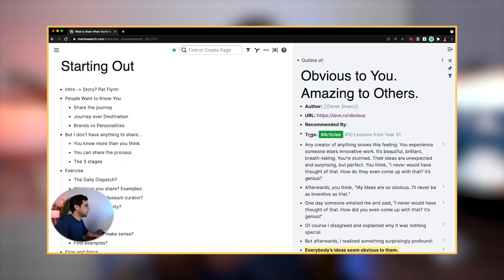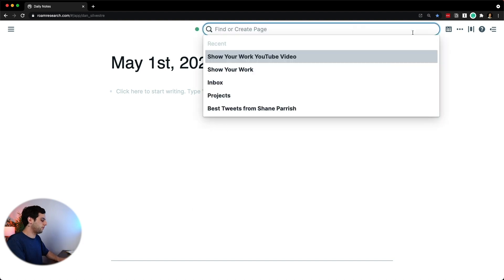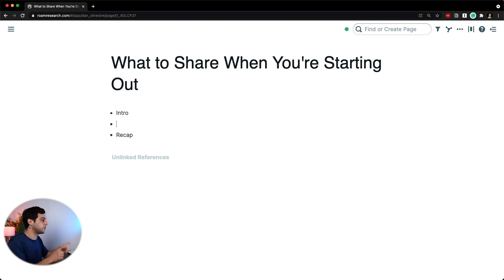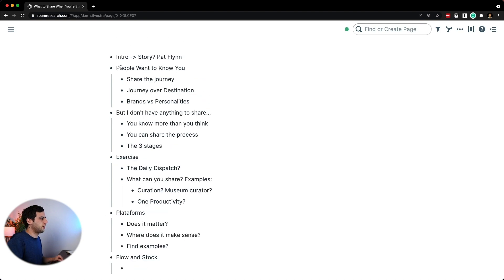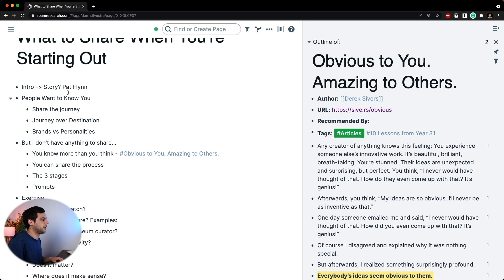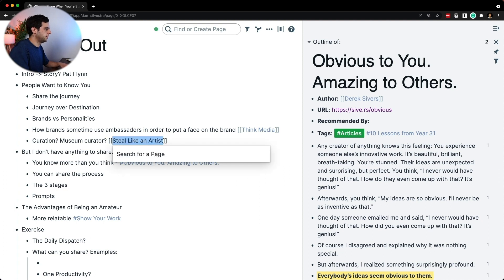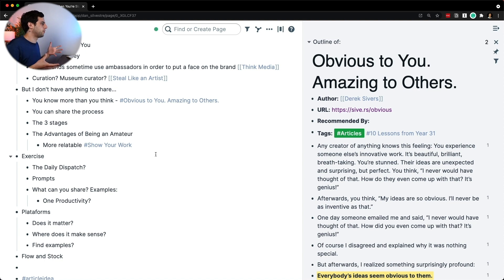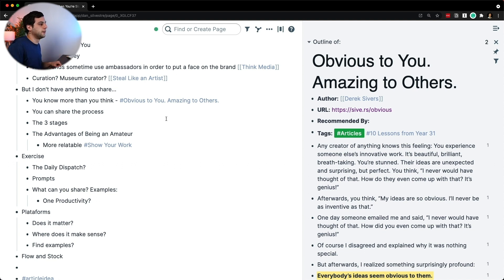How I Use Roam Research to Write Articles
Outline a new article in Roam so you make article writing much easier. Since I've started using Roam Research to write my articles, I'm able to write a lot faster while still maintaining the quality of my blog post.

Timestamps
00:00​ Intro
01:22 Idea
01:57 Outline
03:40 Referencing
06:28 My Process
07:17​ Follow Through

MY PRODUCTIVITY DESK SETUP:
Monitor: LG 34-Inch 21:9 UltraWide
Monitor Arm: Amazon Basics
Keyboard: Apple Magic Keyboard
Mouse: Logitech MX Master 3
Trackpad: Apple Magic Trackpad 2
Webcam: Logitech HD Pro Webcam C920
Speakers: Logitech Z120
Stand: OMOTON MacBook Stand
Headphones: Apple AirPods Pro

HOW I RECORD MY VIDEOS:
Camera: Sony Alpha a6000
Lens: Sigma 16mm f/1.4
Monitor: Feelworld FW568 5.5 inch
Tripod: K&F Concept 70"/177cm
Microphone: Rode VideoMicPro
External Recorder: Zoom H5
Key Light: Godox SL-60W
Softbox: Neewer Hexadecagon 36''

I'm Dan. I make videos about productivity, personal development, and lifestyle design. Every Monday, I send out an exclusive email with the five coolest things I’ve found (or explored) that week. I'd love for you to join

If you’d like to talk, I’d love to hear from you. I try my best to reply to things but there sadly aren't enough hours in the day to respond to everyone 😭